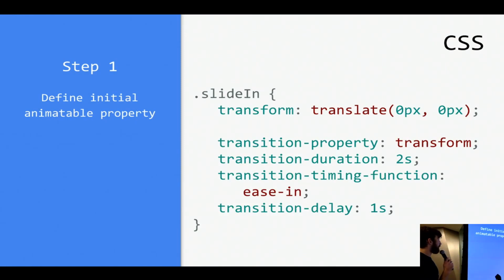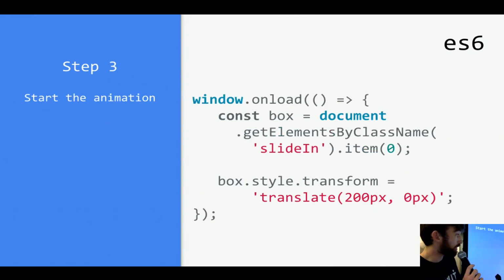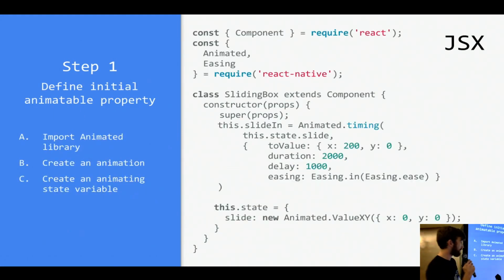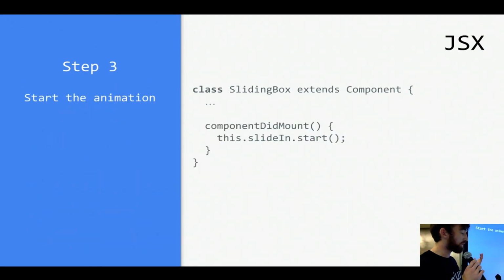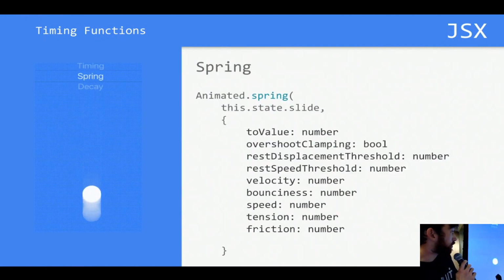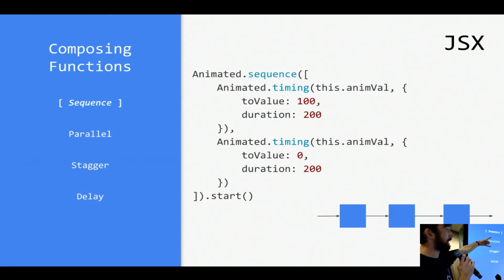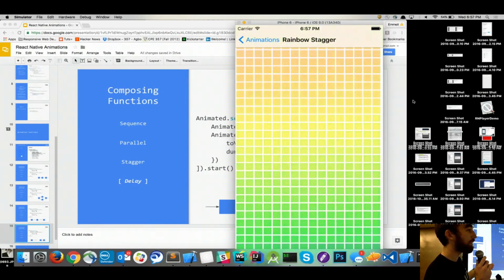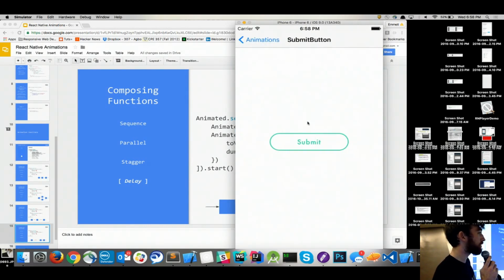React Native Animations by Emmett Harper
Emmett is a software engineer for Intuit and plans to show us how to create some cool, yet complex animations with react native.